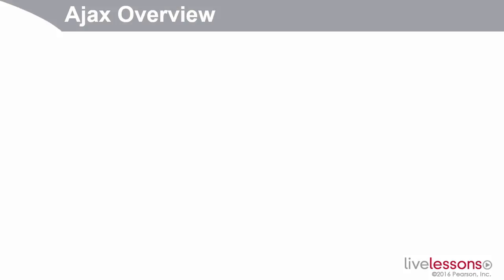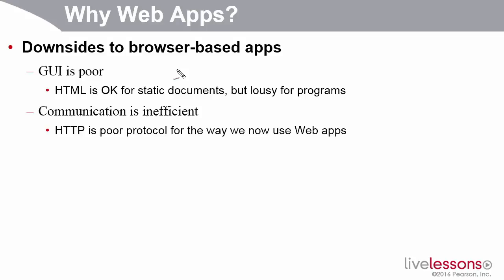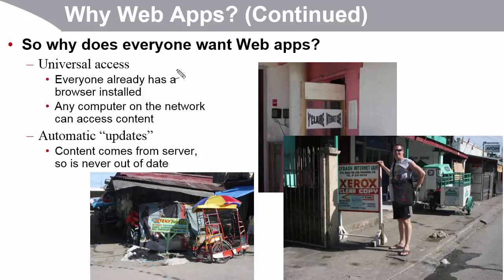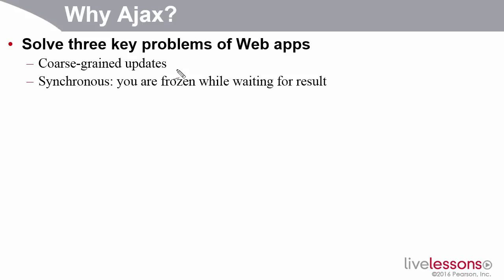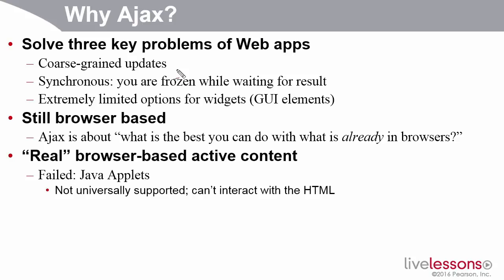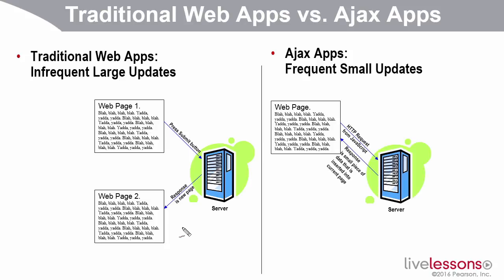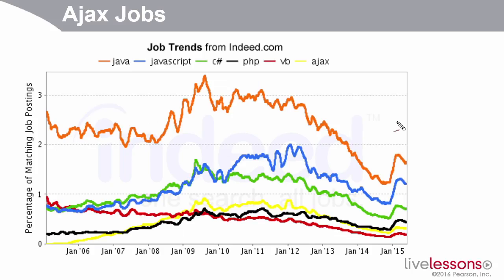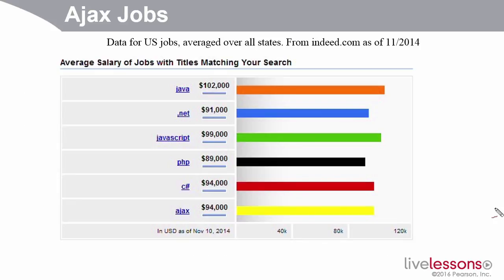11 1 Understand what Ajax is all about and how its use impro